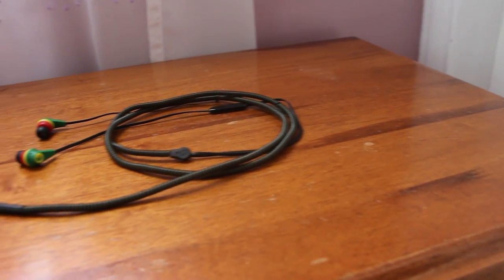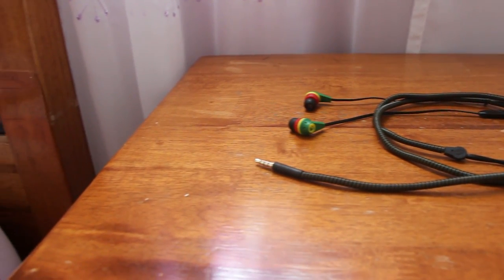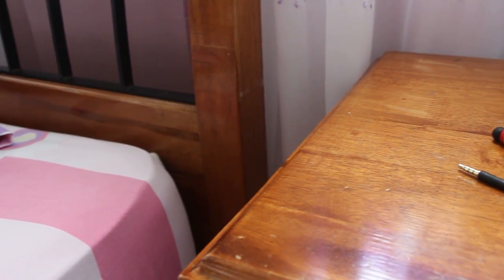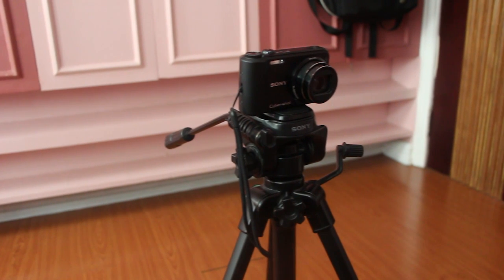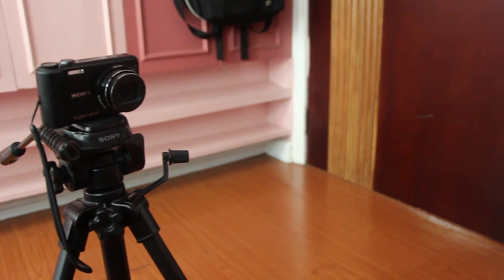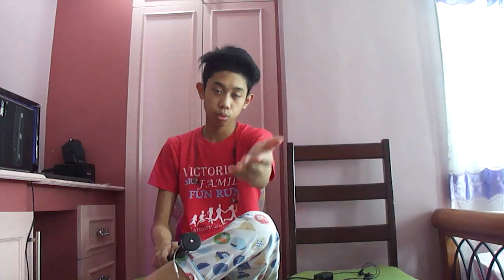3 Useful Stuff that Will Help you creating Youtube Videos Easier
Those Useful Stuff Are:
Tripod
Earphones
Card Reader